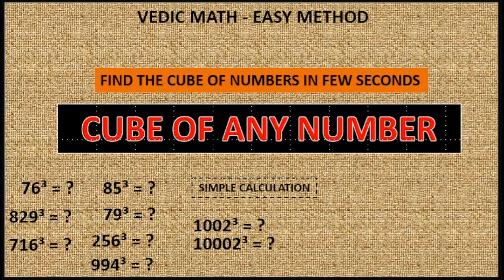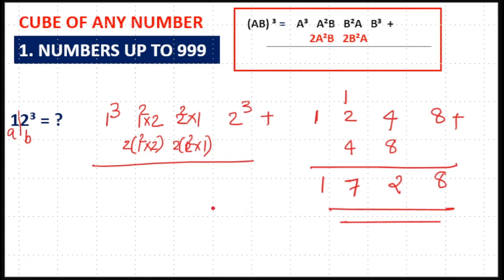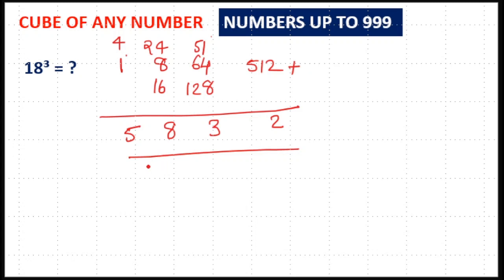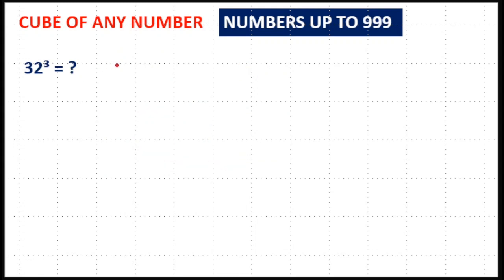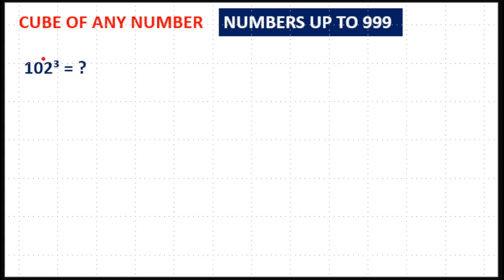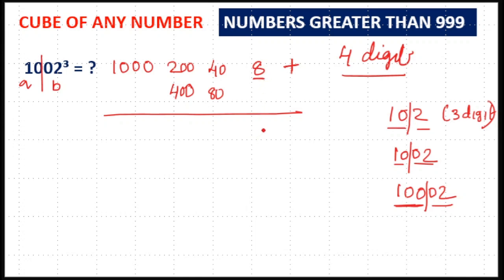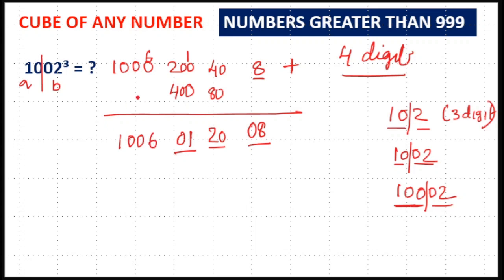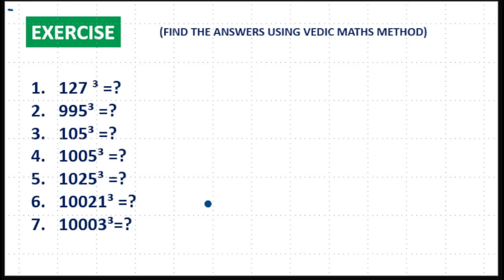Cube of any number Vedic Math Method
Cubing can be defined as multiplying a number by itself and again by itself. Thus 3 × 3 × 3 is 27 and thus 27 is the cube of 3. When we cube a number we are said to have raised it to the power of 3. The cube of a number is expressed by putting a small three on the top right part of the number. For example, Cubing is important while dealing with some algebraic equations and also while dealing with three-dimensional figures in geometry.
In this video we will learn vedic math method of cubing a number.
The Anurupya Sutra is based on the formulae that we just studied as  (a+b)^3 =  a^3 + 3a^2b + 3ab^2 +b^3